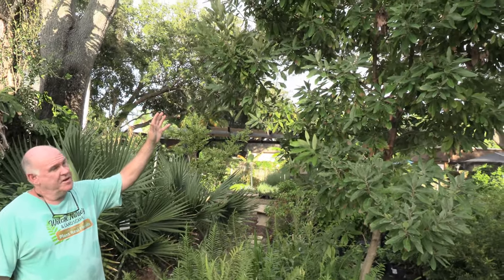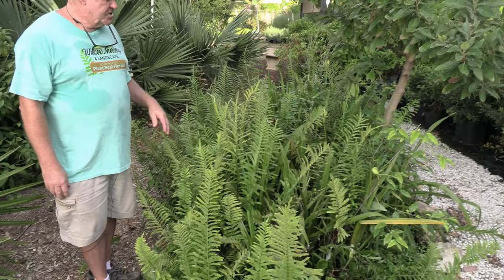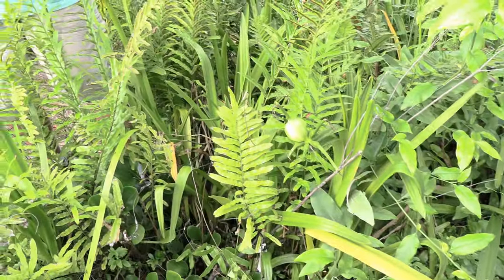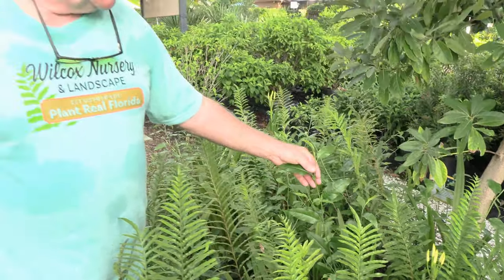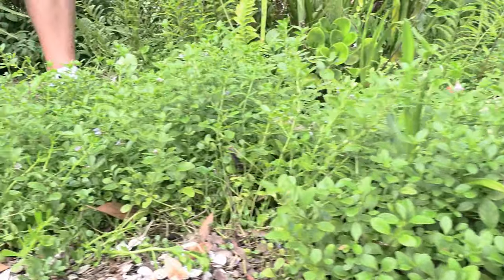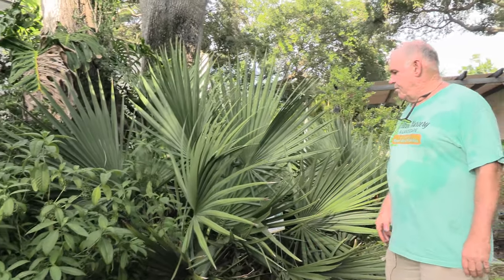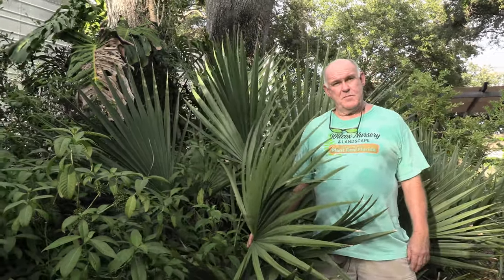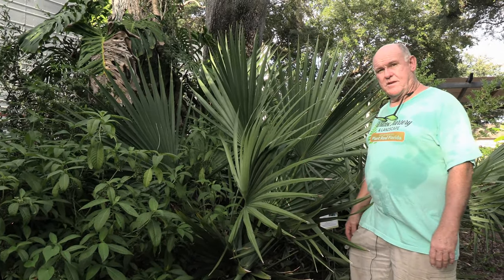Nursery Tour- Bog Garden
Today we look at our Bog Garden planting, utilizing native ferns, groundcovers and larval hosts to create a diverse area for wildlife and incorporate wetland plants into a typical landscape setting.

Over the course of our Nursery Tour Tuesday series, we will be walking through some of the growing or mature native plantings around the nursery. Many of these plantings mimic ecosystems or specific conditions in landscapes, in order to give a more full idea of how to incorporate native plants into your own yard.

(Pinellas and Hillsborough delivery only)